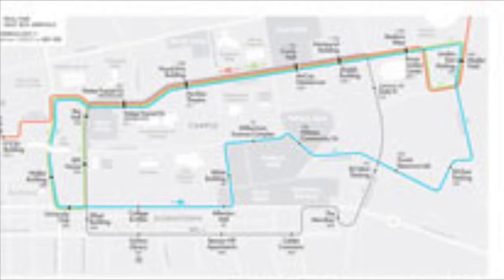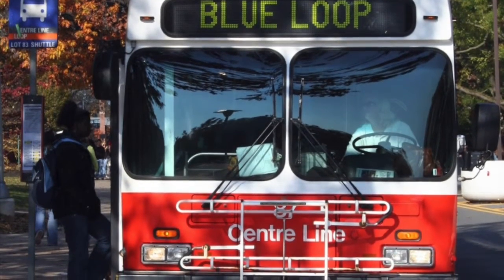390 Risk Management